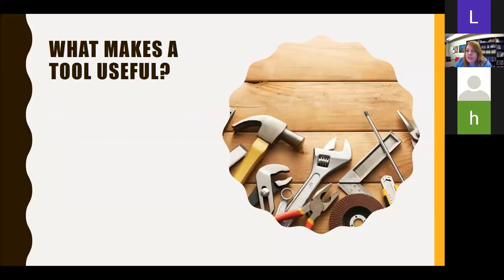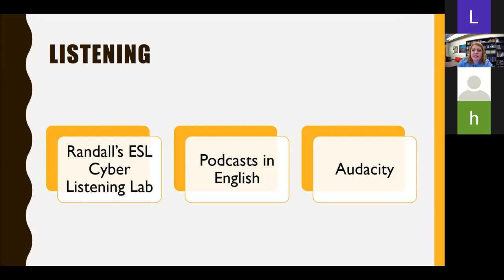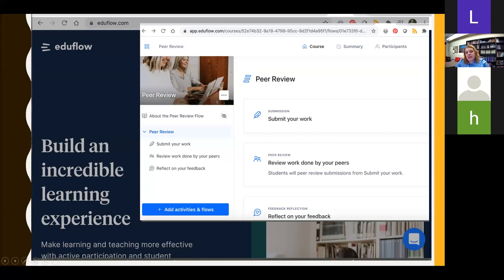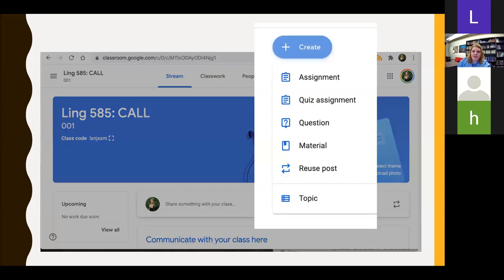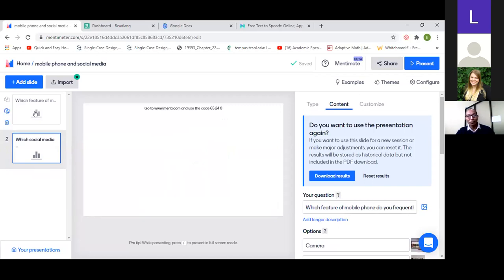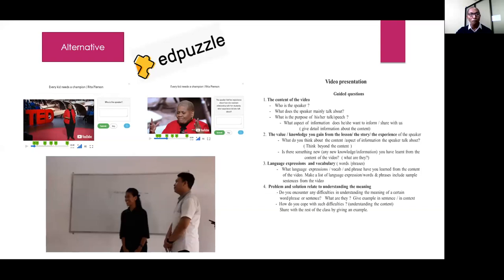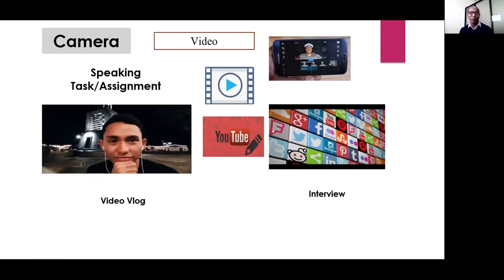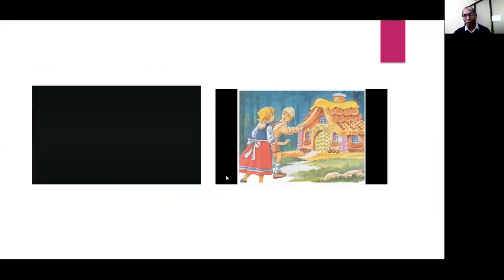Webinar I: Alternative Digital Resources to Teaching EFL and Their Pedagogical Implications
On August 7th 2020 Language Study Center of Pattimura University conducted its first webinar on "Introducing Alternative Digital Resources to Teaching EFL and Their Pedagogical Implications". The speakers were Dr. Shannon McCrocklin from Southern Illnois University and Dr. H. J. Maruanaya, M.Ed. from Pattimura University.